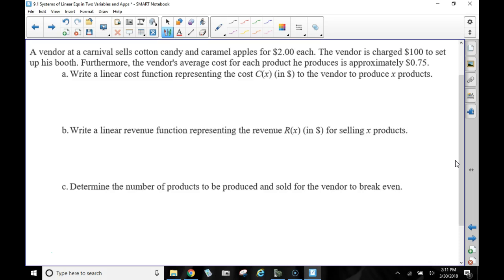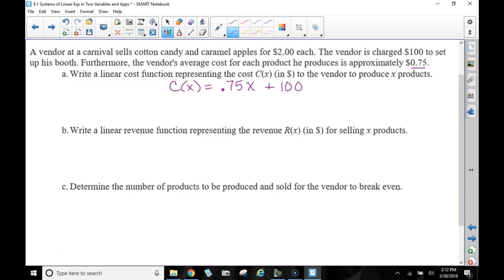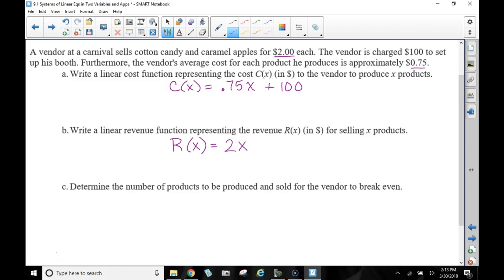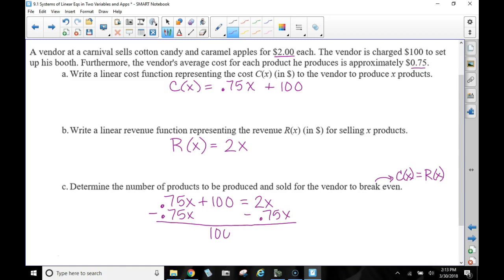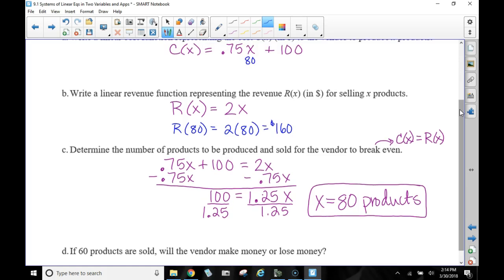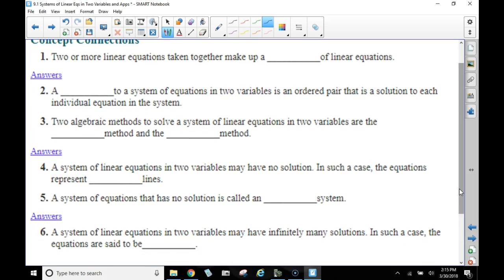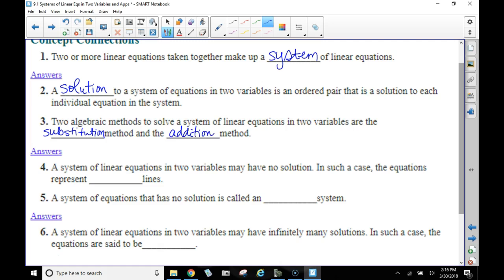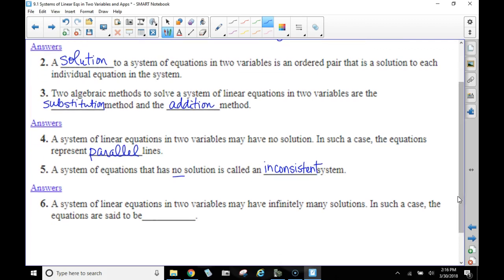9.1 Ex 9 & Concepts